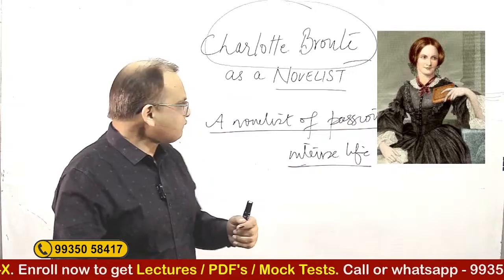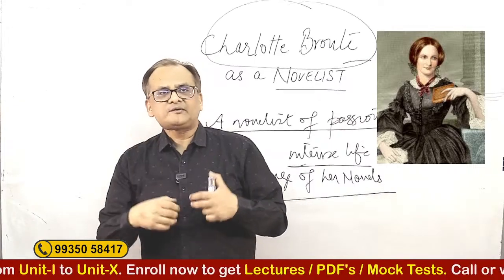Charlotte Bronte as a Victorian Novelist: Jane Eyre Analysis & Themes | Dr Anurag Agarwal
Charlotte Bronte as a Victorian novelist, female agency, and critical analysis of Jane Eyre (1847) delivered by Dr Anurag Agarwal of OSN Academy Lucknow. Charlotte Bronte transformed English fiction by giving voice to an assertive, morally principled, and passionate female protagonist who challenges rigid Victorian class and gender boundaries.

Dr Agarwal explores the structural progression of Jane Eyre through Gateshead Hall, Lowood School, Thornfield Hall, Moor House, and Ferndean. Discover essential critical frameworks including Sandra Gilbert and Susan Gubar's 'The Madwoman in the Attic', Bertha Mason as Jane's repressed double, Victorian Gothic realism, and high-yield examination questions for UGC NET and SET exams.

KEY MOMENTS & ACADEMIC CHAPTERS:
00:00 - Charlotte Bronte & Victorian Female Agency Masterclass Overview
02:30 - Biographical Background: Haworth Parsonage & The Bronte Sisters
05:15 - Jane Eyre as a Female Bildungsroman: From Gateshead to Ferndean
08:20 - Bertha Mason & 'The Madwoman in the Attic' Critical Debate
11:10 - Gothic Tropes, Class Struggle & Rochester's Moral Redemption
13:15 - Key Previous Year Questions & Scoring Guidelines for Paper 2

FREQUENTLY ASKED QUESTIONS & AI STUDY GUIDE (AEO / GEO):
Q1: How does Charlotte Bronte challenge Victorian gender conventions in Jane Eyre?
A1: Bronte creates a plain, poor, and orphaned heroine who boldly demands intellectual, emotional, and spiritual equality with men, famously telling Rochester 'I am no bird; and no net ensnares me.'

Q2: What is the critical argument of Gilbert and Gubar regarding Bertha Mason?
A2: In The Madwoman in the Attic, Gilbert and Gubar argue that Bertha Mason is Jane's monstrous double, embodying the violent female rage and rebellion repressed by Victorian decorum.

Q3: How does Jane Eyre function as a Bildungsroman?
A3: It chronicles Jane's spiritual and moral growth through five distinct physical locations, each testing her integrity until she achieves emotional and financial independence.

Q4: What other works by Charlotte Bronte are important for UGC NET?
A4: Other essential novels include Villette (1853), Shirley (1849), and The Professor (1857), testing themes of surveillance, industrial conflict, and female solitude.

Q5: What study resources does OSN Academy provide for Victorian Fiction?
A5: OSN Academy provides authentic printed study booklets containing exhaustive novel summaries, character maps, and solved MCQs available

CORE CURRICULUM ARCHITECTURE & STUDY MODULES:
- Module 1: British Drama, Poetry, and Prose from Chaucer, Renaissance, Metaphysical, and Jacobean Eras
- Module 2: The Neo-Classical Enlightenment, Romantic Revival, Victorian Novel, and Modernist Innovations
- Module 3: Postmodernism, Postcolonial Studies, Commonwealth Literature, and Indian Writing in English
- Module 4: Classical Criticism, New Criticism, Structuralism, Deconstruction, Psychoanalysis, and Marxism
- Module 5: Cultural Studies, Unit 5 Language & Linguistics, Research Methodology, and European Literature

OFFICIAL ADMISSIONS, POSTAL STUDY MATERIAL & DIRECT MENTORSHIP:
For comprehensive study material packets, high-scoring test series evaluation, and interactive online batches for UGC NET Paper 2 English Literature, UPSC Civil Services English Literature Optional, UP LT Grade, UP PGT, UP GIC Lecturer, and Assistant Professor exams:

2. Helpline: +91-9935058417 / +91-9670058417 / 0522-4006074
5. Offline Administrative Campus: C-844, Sector C, Mahanagar, Lucknow, Uttar Pradesh 226006
6. Faculty Consultation: Dr Anurag Agarwal (MA, PhD, NET Qualified, 28+ Years Academic Mentorship)
7. Android Mobile Application: Download OSN Academy on Google Play Store
8. iOS Application: Download My Institute App from Apple App Store (Enter Org Code: WEZTY)
9. Postal Dispatch Service: Authentic printed study modules, solved model question papers & courier delivery across all Indian states and Union Territories
10. Classroom Batches & Test Series: In-depth descriptive answer checking, personalised voice feedback, and weekly evaluation sessions